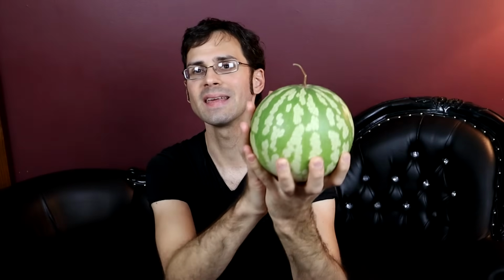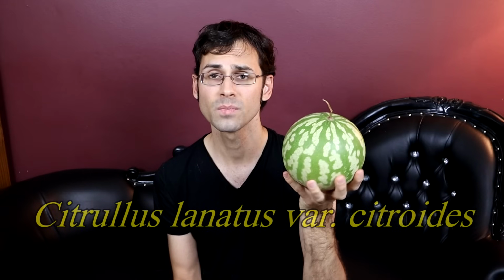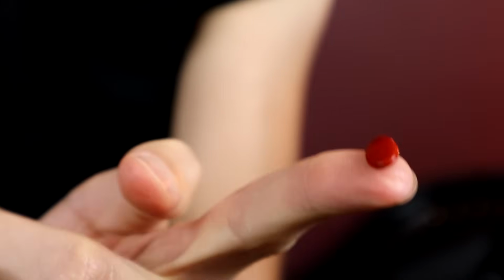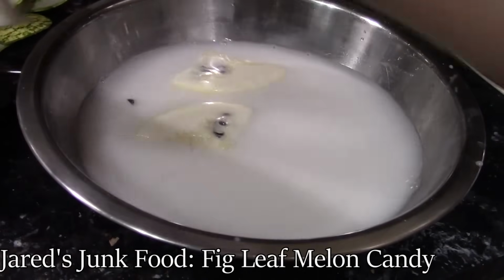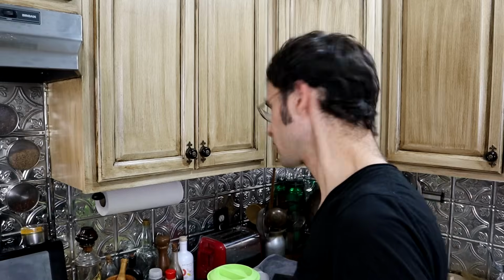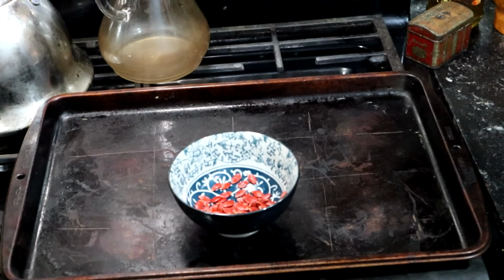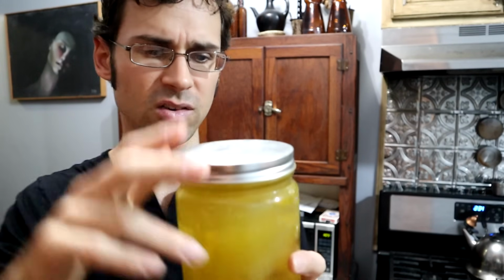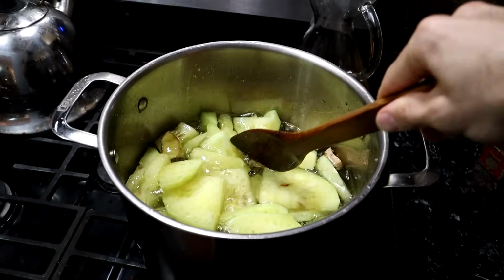CITRON MELON - A Fascinating Cousin to the Watermelon (Makataan Konfyt)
Episode 644: Citron Melon
Species: Citrullus lanatus var. citroides
Location: NYC, USA

Search through a complete database of all my fruit reviews on my

+ SPECIAL THANKS:
Smarter Every Day, Loftyrex, JMac